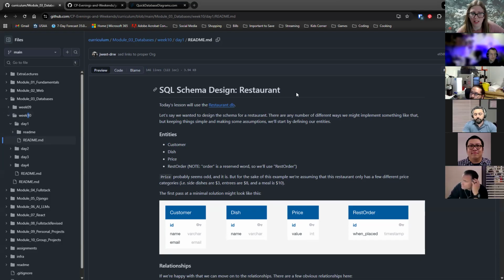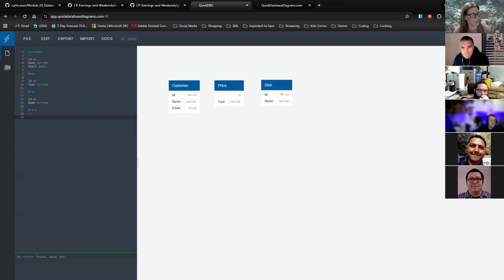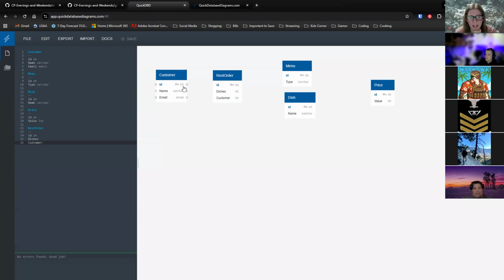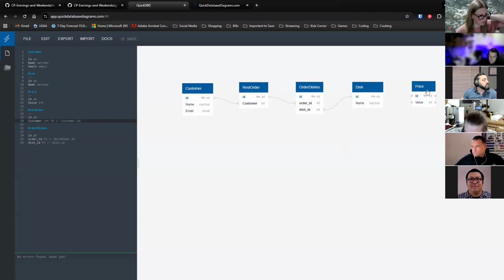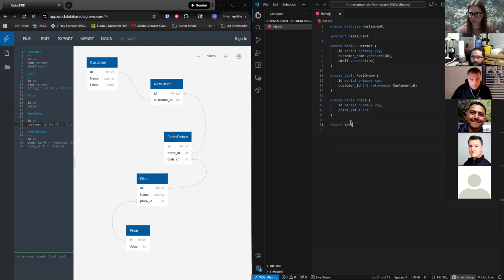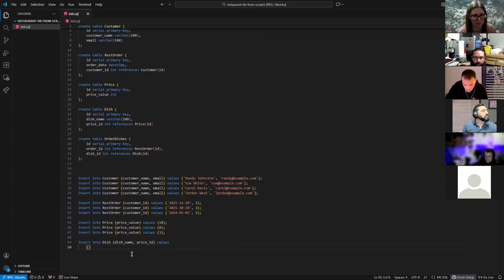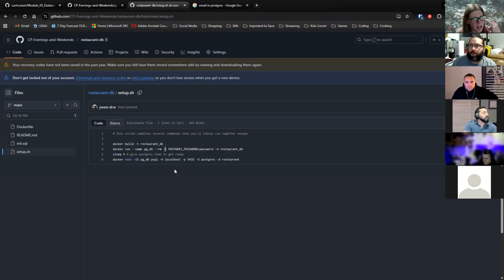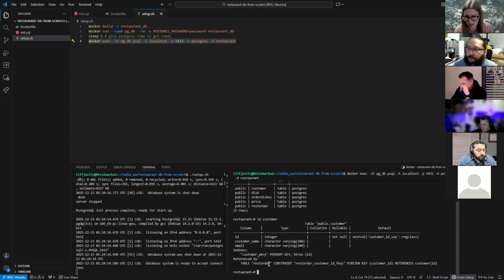W8D1: SQL Schema Design: Restaurant